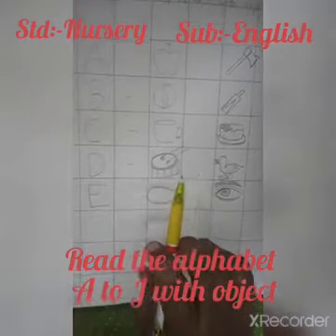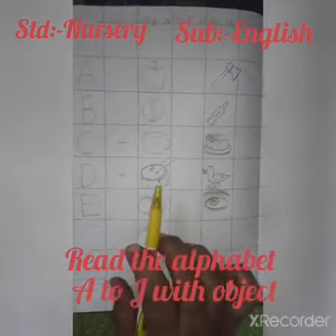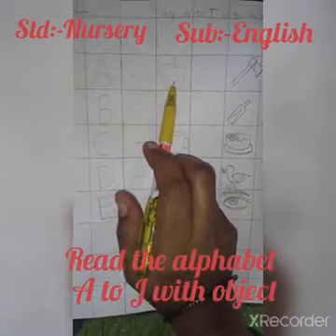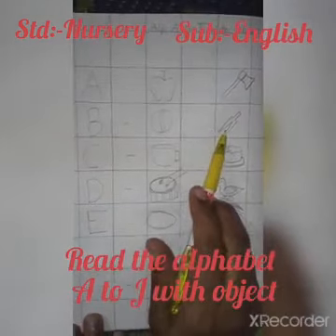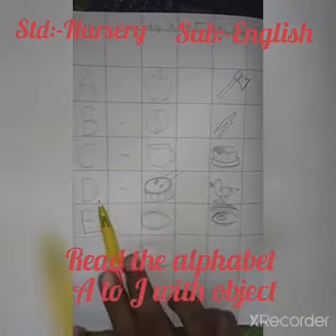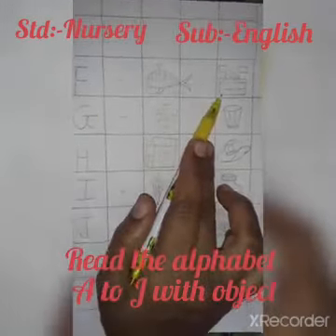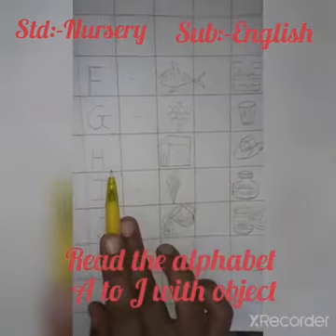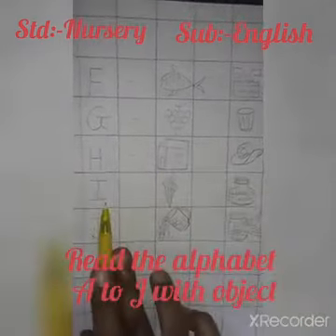Std - Nursery Subject - English ( Read the alphabets A to J )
Std - Nursery
Subject - English
( Read the alphabets A to J )

By Mrs. Sunanda Burla